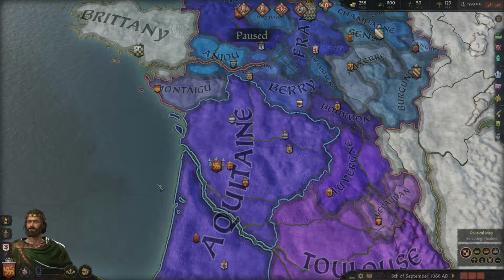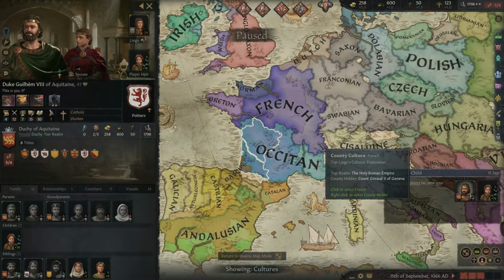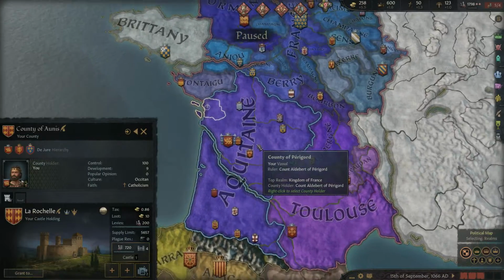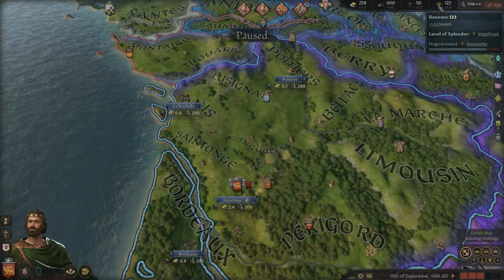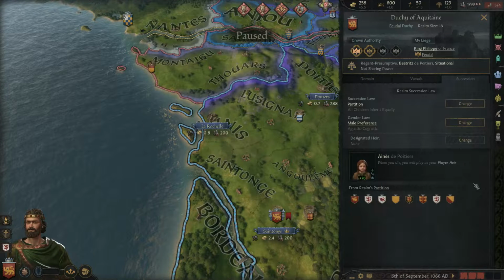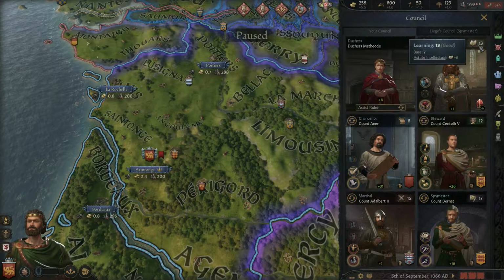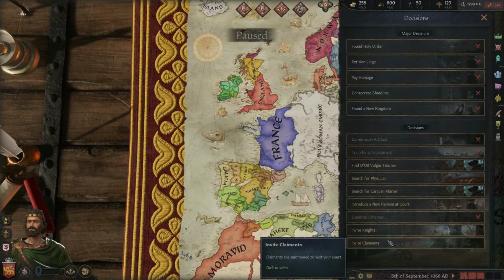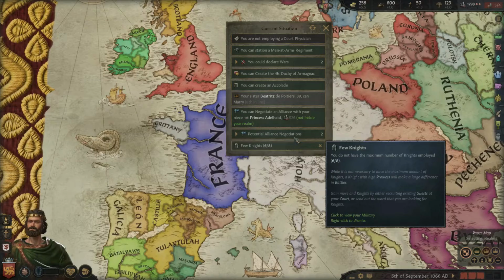CK3 TIPS AND TRICKS: BEGINNER'S GUIDE!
In this new series I will be explaining certain mechanics in CK3 as well as providing tips and tricks as to how best to utilise them so your games can be successful!
Today I will be doing a beginner's guide before you even unpause the game.